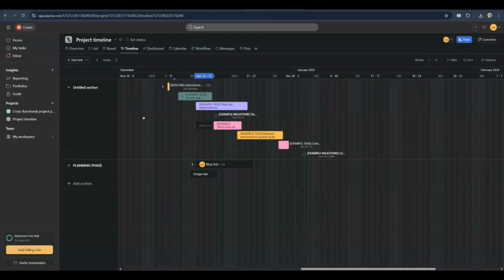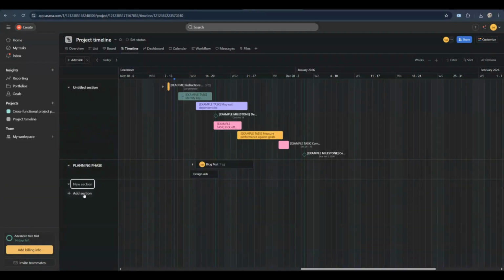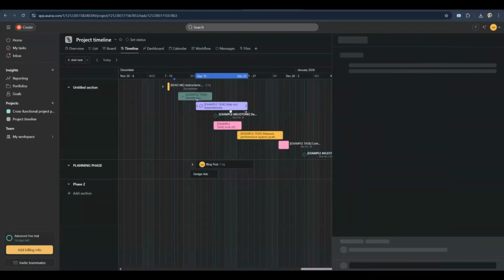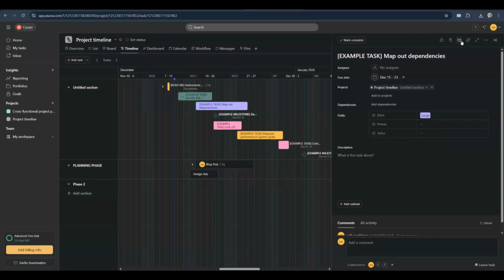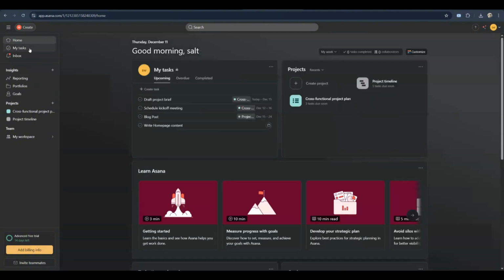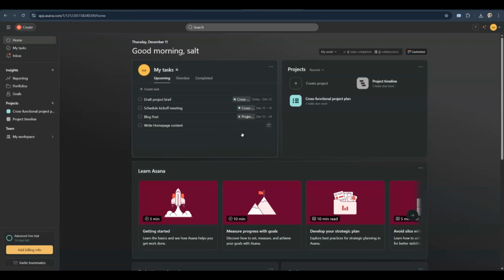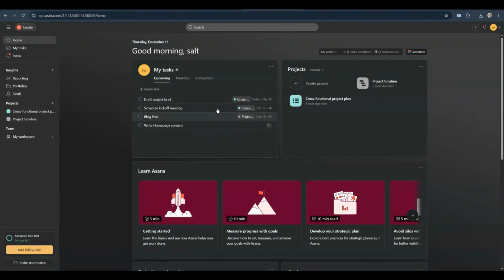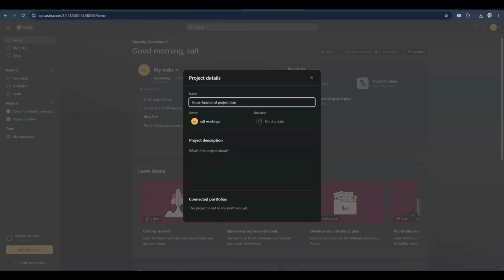How to Organize Projects Efficiently in Asana 2025 (Free Plan)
Want to manage your Asana projects more efficiently and boost productivity? 🚀
In this step-by-step tutorial, I’ll show you how to organize your Asana workspace in 2025 using the free plan.

You’ll learn how to:
✅ Create project sections and task lists
✅ Set priorities and due dates effectively
✅ Use tags and custom fields to stay organized
✅ Archive or clean up old tasks for a clutter-free workspace

By the end of this guide, your Asana workspace will be structured, efficient, and easy to navigate!